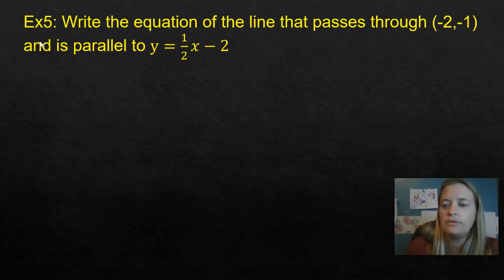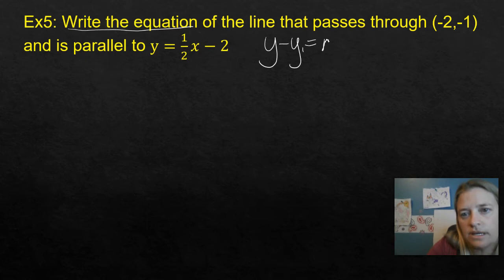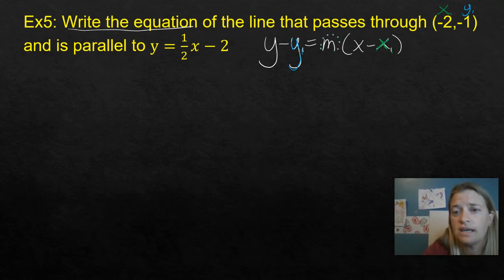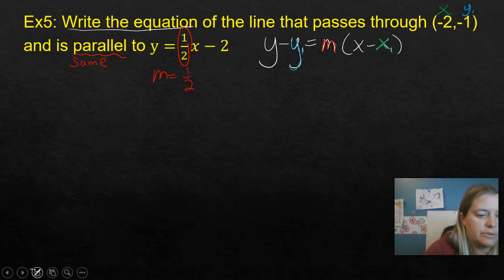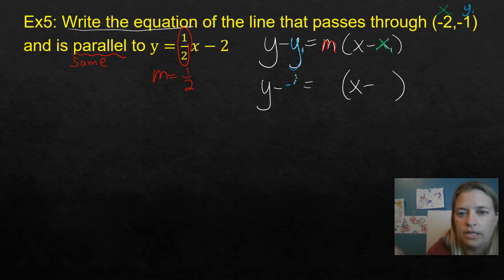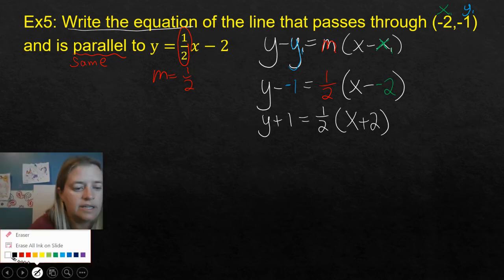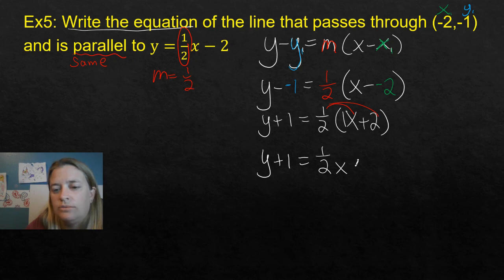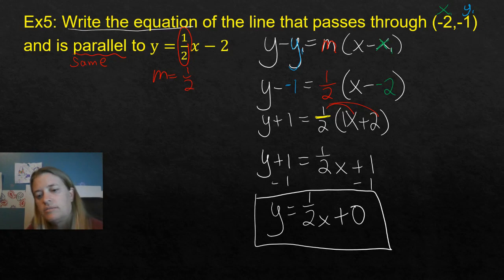Parallel and Perpendicular #3